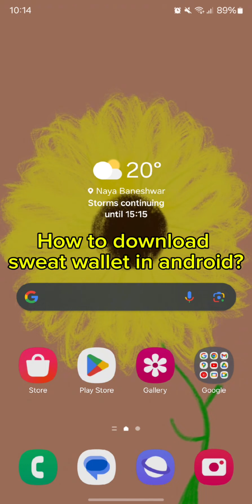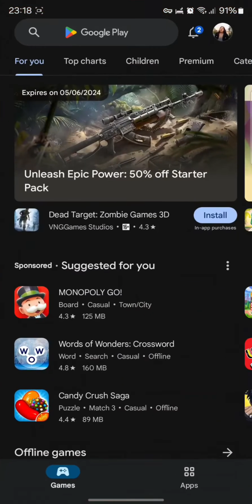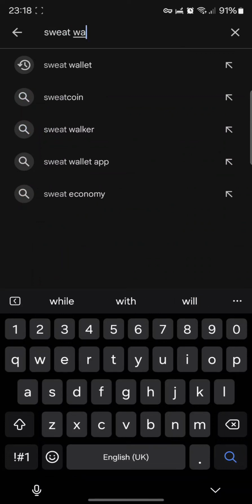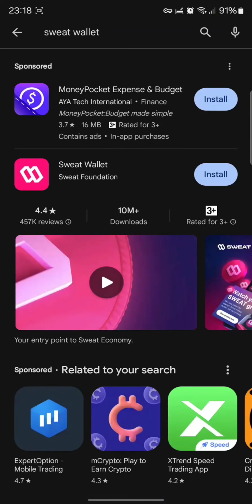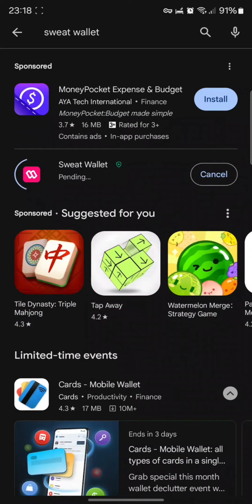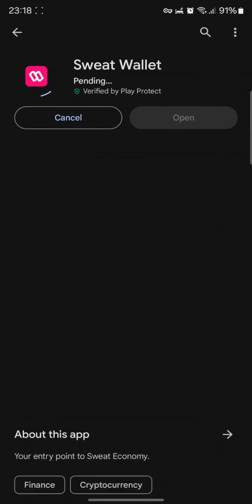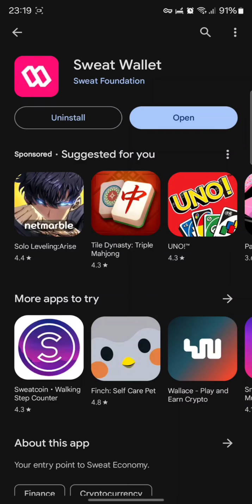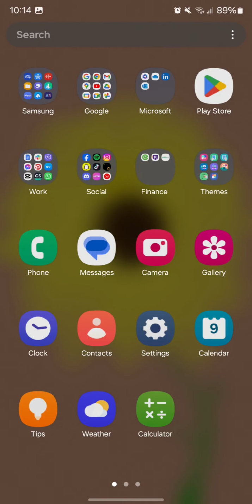Download Sweat Wallet in Android: How to Install Sweat Wallet in Android? 2024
Discover how to supercharge your earnings with Sweat Wallet on your Android device! In this step-by-step tutorial, we'll guide you through the process of downloading and installing Sweat Wallet, the app that rewards you for staying active and healthy.